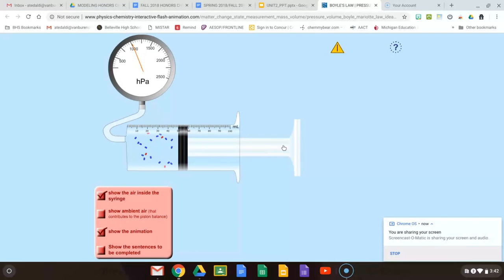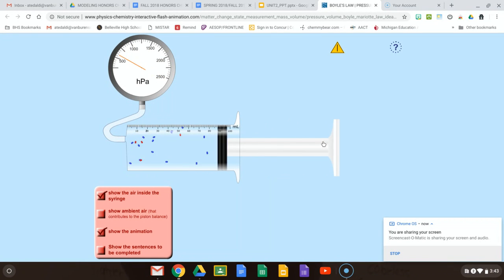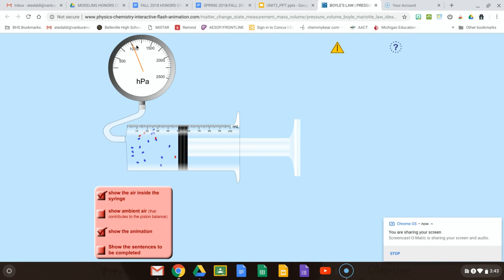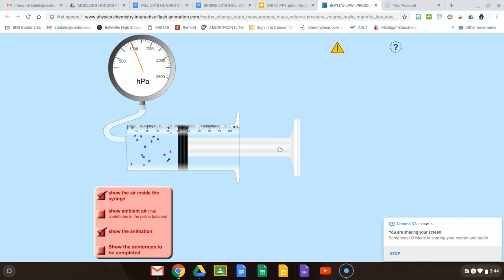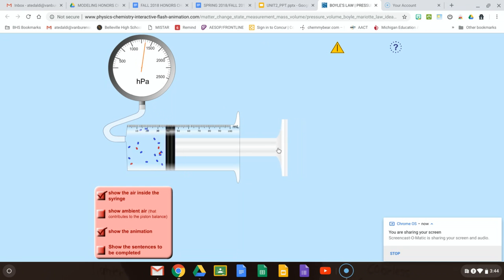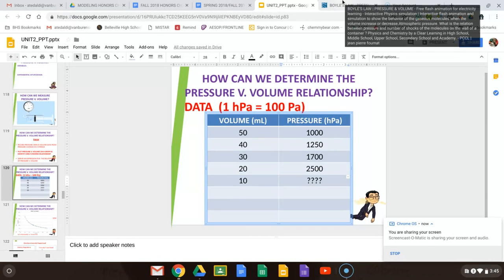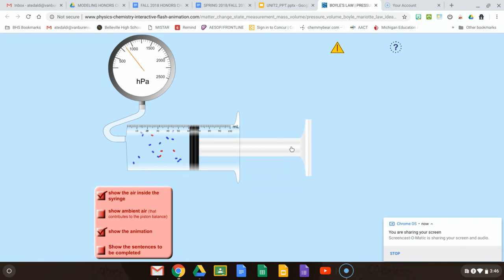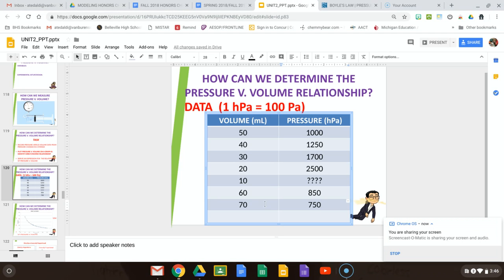P-V_Data_BoylesLaw